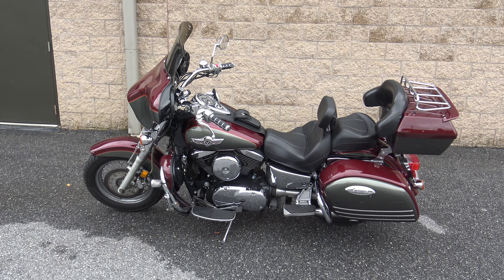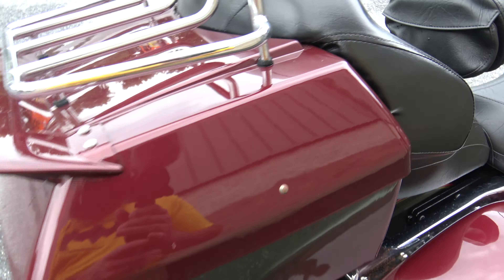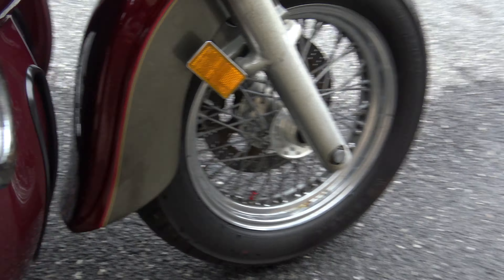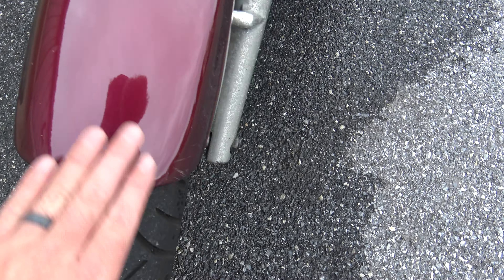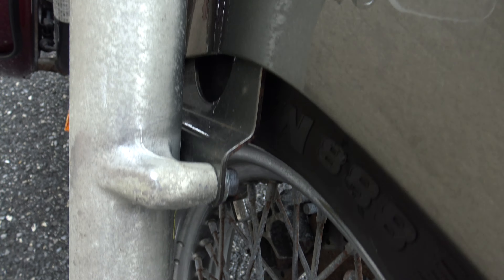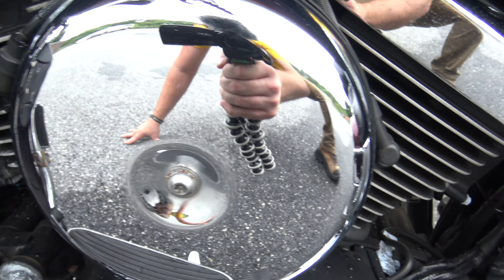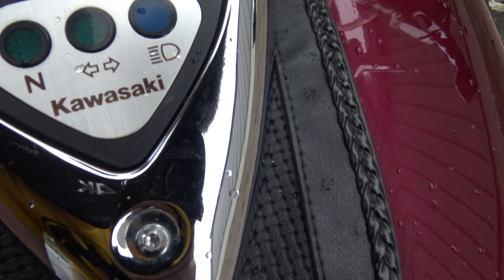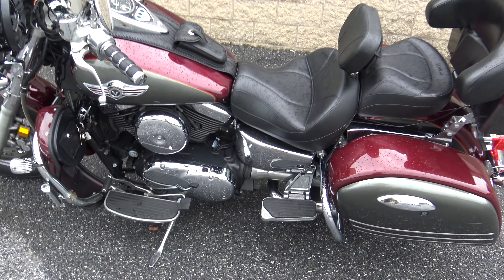2001 Kawasaki Vulcan Nomad 1500